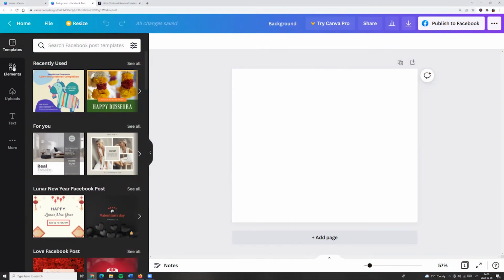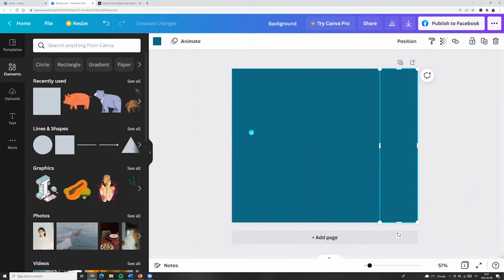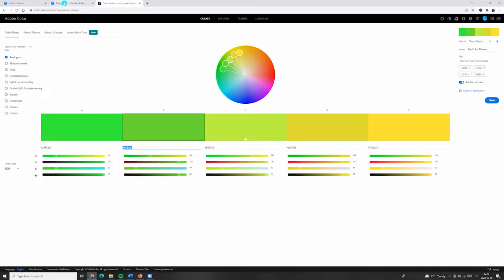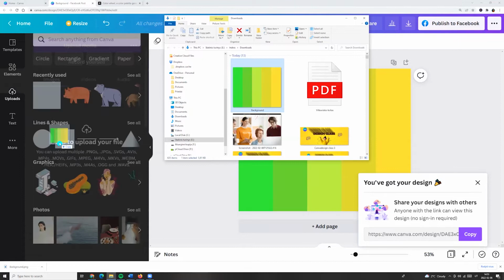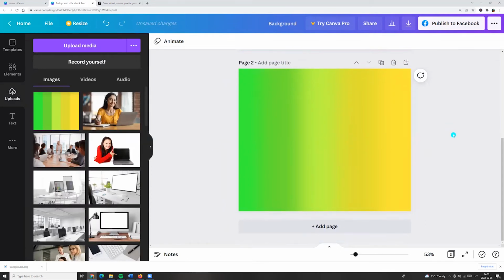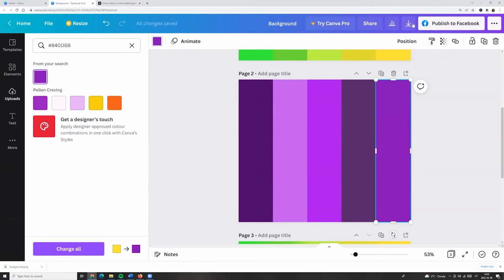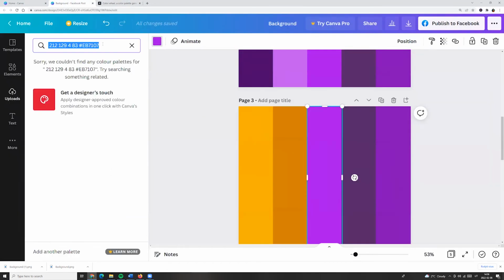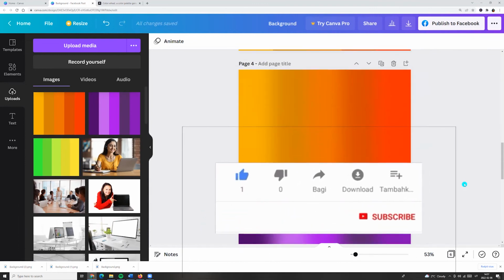CANVA GRADIENT TUTORIAL: How To Create the Gradient Bg In Canva.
How to create a gradient in Canva? In this Canva tutorial, you’ll learn how to create a gradient easy and free.

If you like this tutorial, click 👍

 👉Music from huge CANVA library ❤️